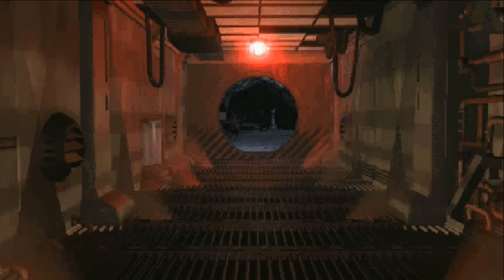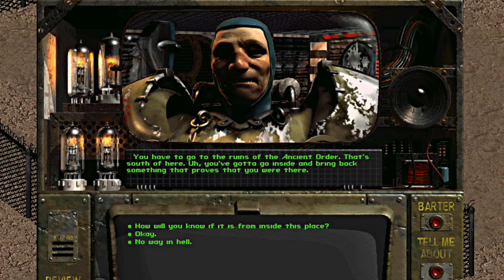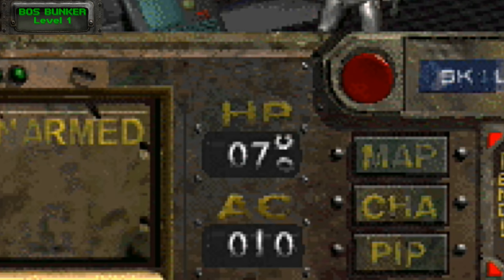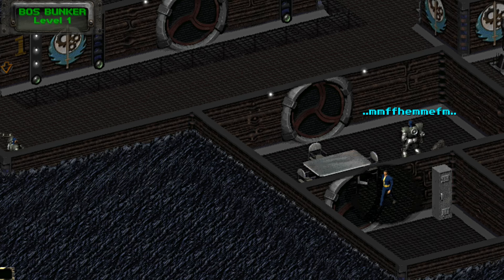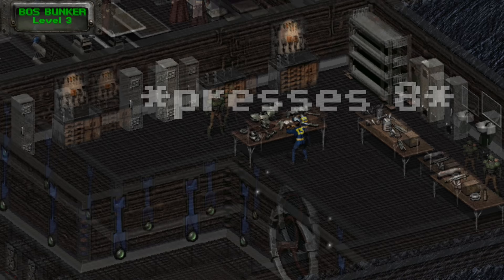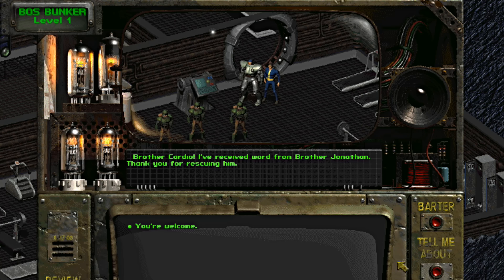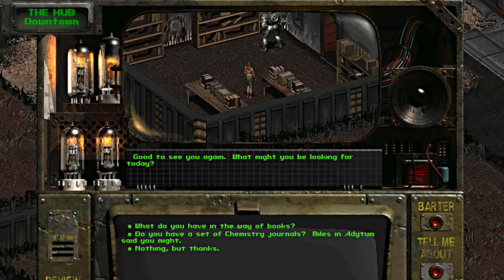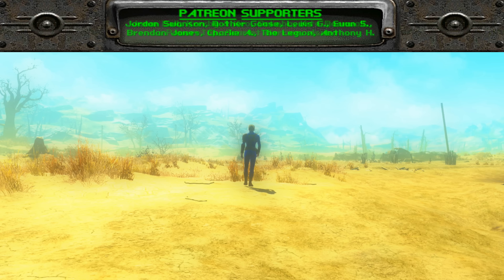How To Get Power Armor Walkthrough / Guide - Fallout 1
This classic Fallout walkthrough will show you multiple ways to acquire some power/powered armor AND how to get it hardened!

Fallout (Released Sept 30, 1997), is a post-apocalyptic RPG, developed by Black Isle Studios and published by Interplay Interactive. Roughly 200 years after the great war in 2077, you play as a blue jumpsuit-clad dweller of Vault 13. This vault in particular is one of several underground shelters in the desolate southern California region. The water purification chip in your vault is now failing, and the Overseer tasks YOU with venturing out into the wasteland to save Vault 13.

[TIMESTAMPS]
01. Entering The Bunker (0:27) - Lost Hills Bunker
02. Method #1 - Lockpick Storage (1:18) - Lost Hills Bunker
03. Method #2 - Fix Broken Armor (01:34) - Lost Hills Bunker
04. Method #3 - Rescue The Initiate (2:52) - Old Town in The Hub
05. Hardening The Armor - Optional (3:35) - Adytum in LA Boneyard